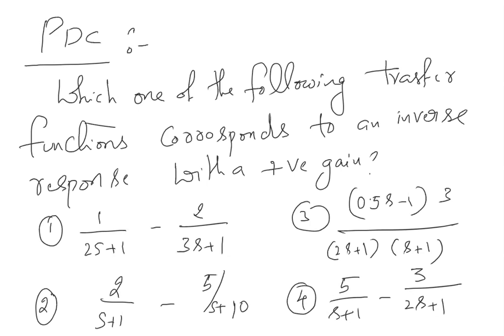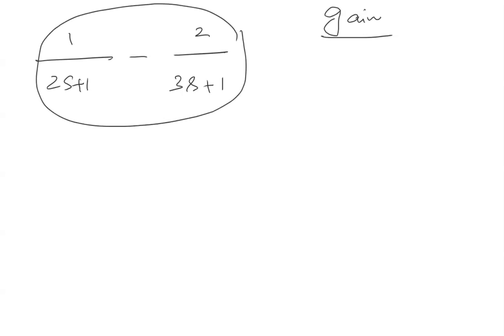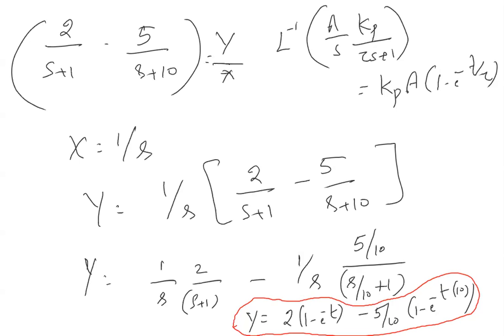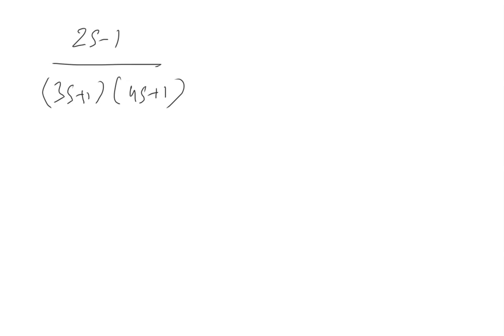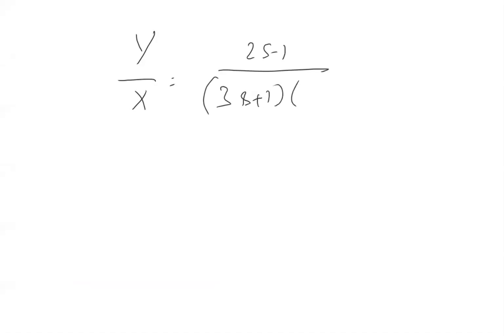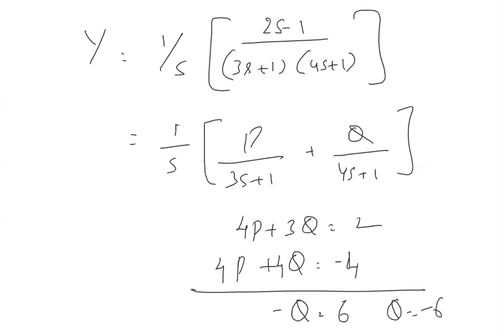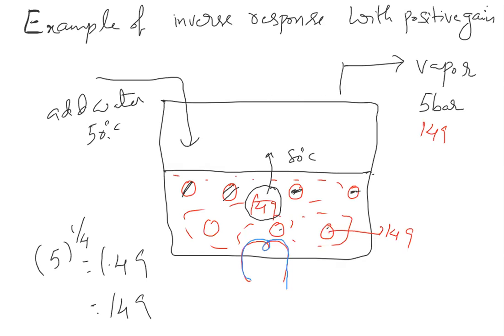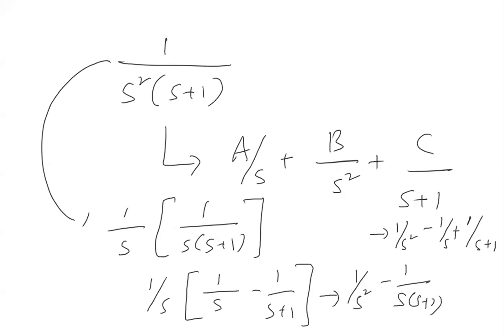GATE CH PDC 18 - Inverse response with a positive gain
Inverse response with a positive gain - Gate problems